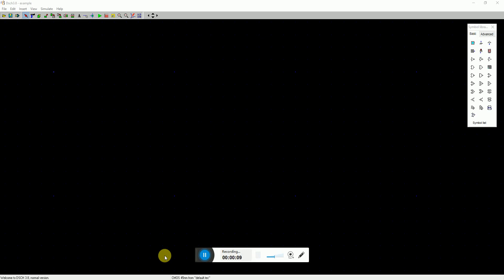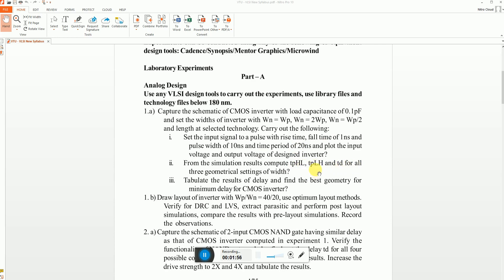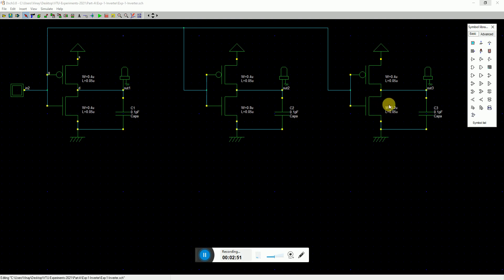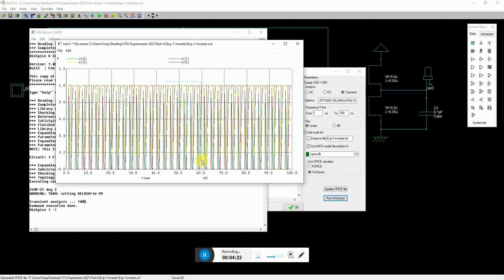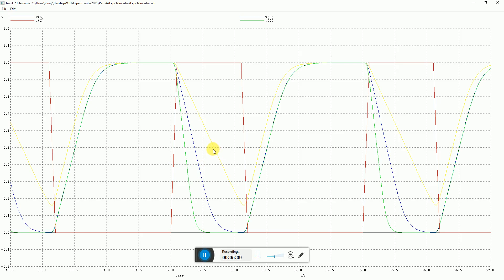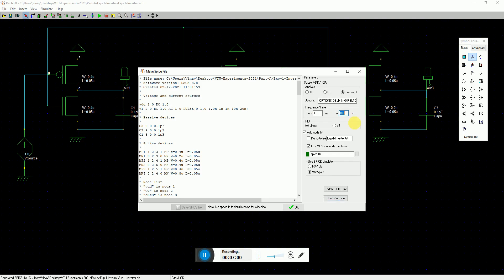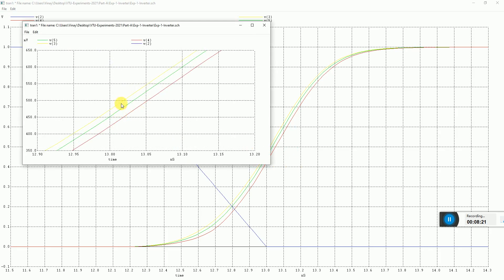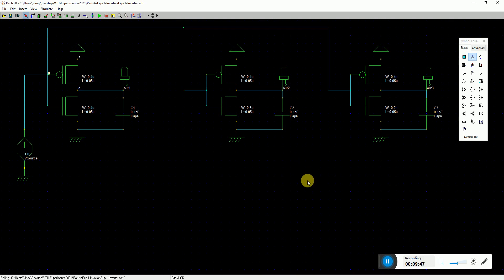Exp-1a-CMOS Inverter using DSCH & Winspice Simulation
Demonstration of CMOS inverter simulation using DSCH software.

This is my interpretation of making a CMOS inverter and working of it. It might differ than what others expect. This is just to give you a starting point for your work in CMOS designing.

Just a kick start for students, rest modifications and change they can make on their own for deeper study.